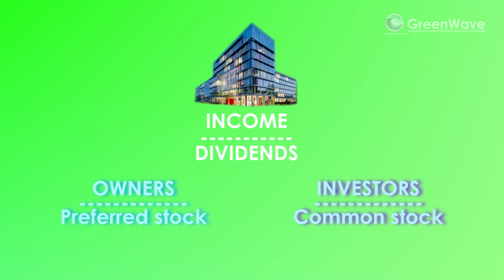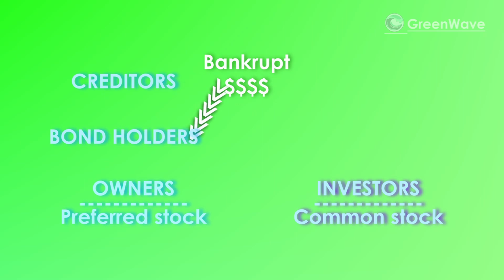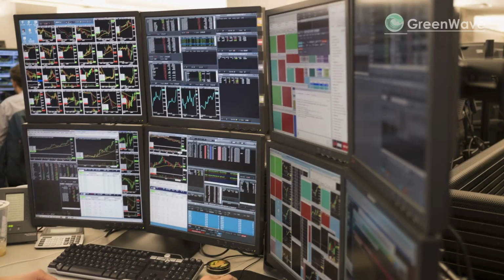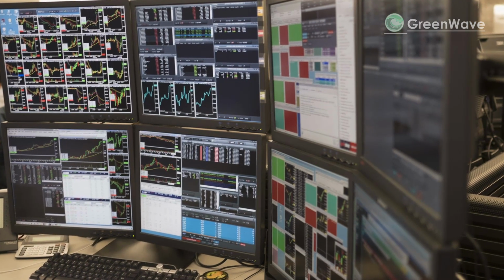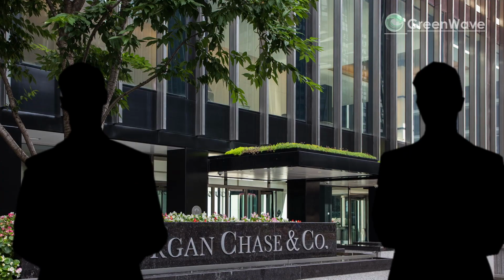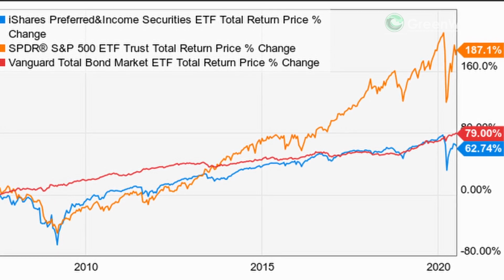Preferred vs Common stocks | Greenwave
What is the difference between preferred and common stock? In today’s easily comprehensible video, presented by GreenWave, you will learn the answer to this fairly simple, yet very important question.

Intro- 00:00 - 00:44
Similarities- 00:44 - 00:56
Difference Nr.1- 00:56 - 01:28
Difference Nr.2- 01:28 - 02:12
Difference Nr.3- 02:12 - 02:32
Summary- 02:32 - 03:32
Fun Fact Nr.1- 03:32 - 03:42
Fun Fact Nr.2- 03:42 - 03:54
Outro- 03:54 - 04:19